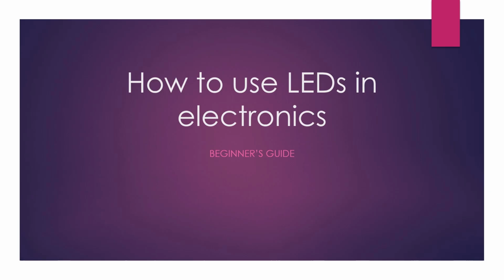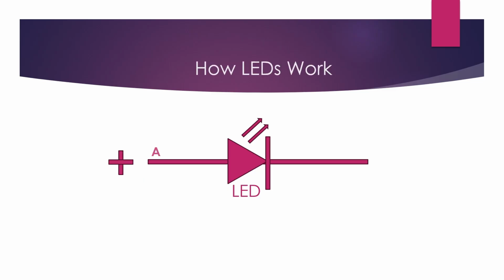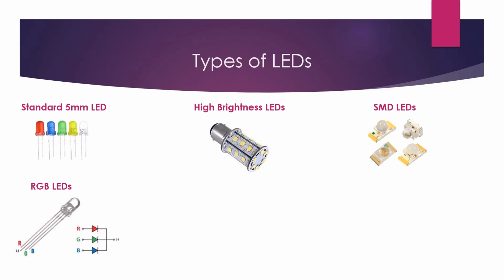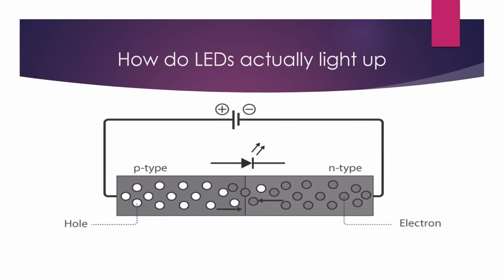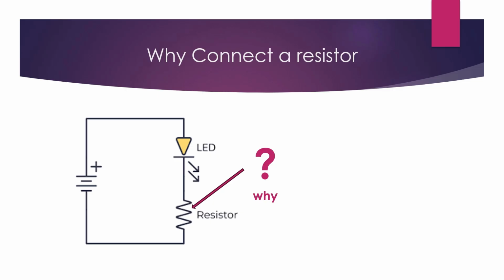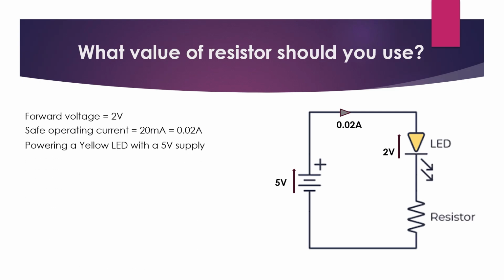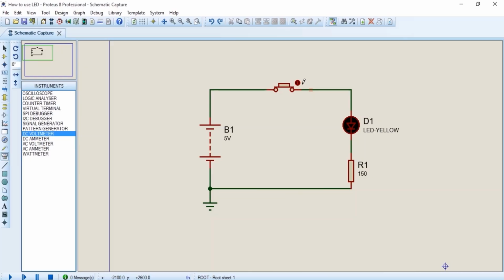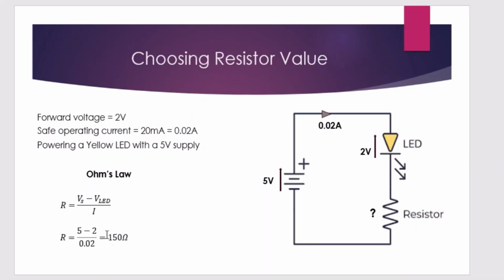How to use LED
In this video, we'll explain LED technology in an easy to understand way. We'll cover the different types of LED, and applications, how to connect them and why resistors are use when connecting them